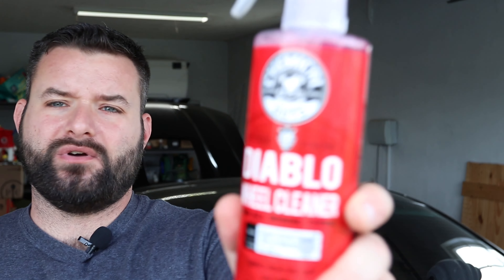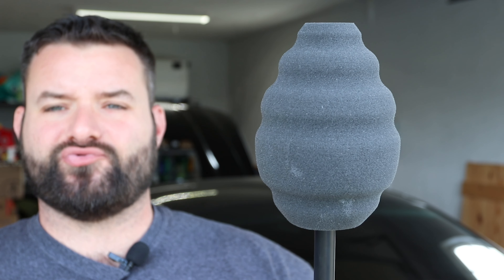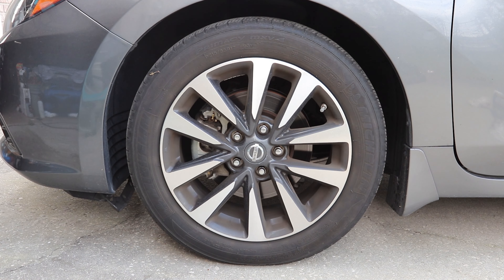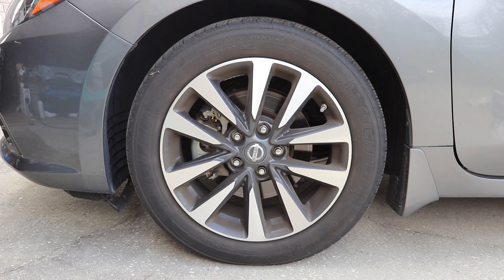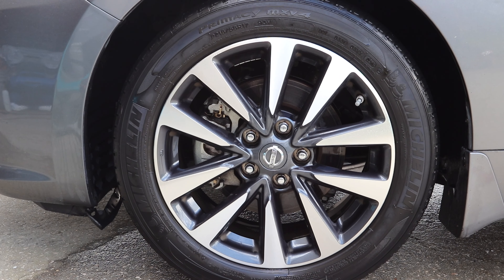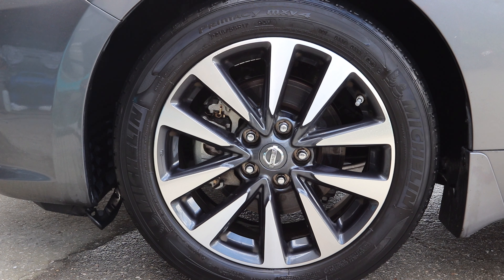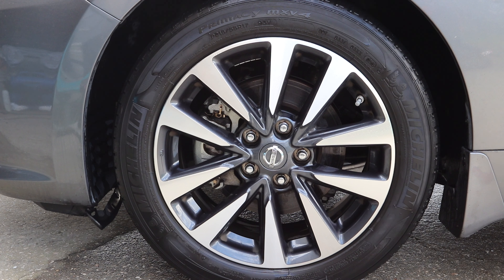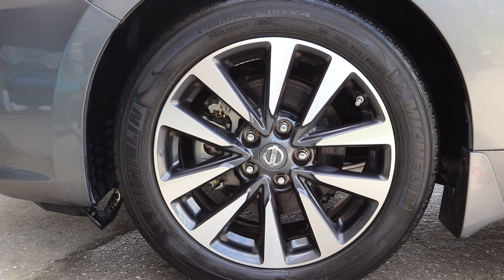Product Review - Chemical Guys Diablo Wheel Cleaner and Ball Busting Brush!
In this episode of Resurrection Motorsports we are back with another product review! We check out the Chemical Guys Diablo Wheel Cleaner for all wheel types and the Ball Busting Brush to see if it stands up to the name!

for savings on all your online shopping. I use this a ton for a lot of stuff you see used on the channel! Definitely worth checking out!